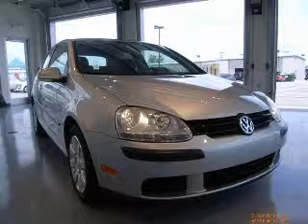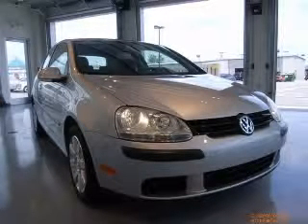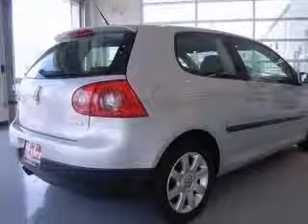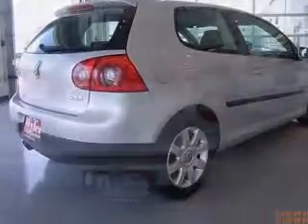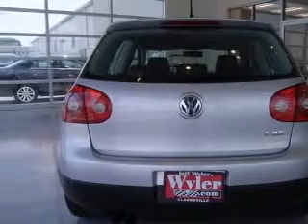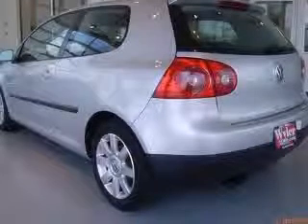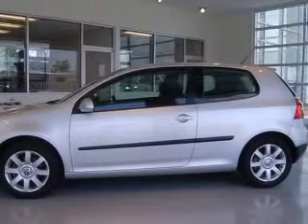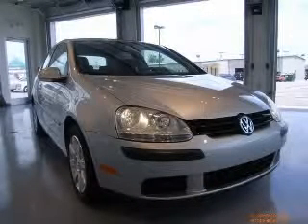2007 Volkswagen Rabbit Jeff Wyler Toyota of Clarksville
2007 Volkswagen Rabbit 2-Door
Engine: 2.5L 5 cyls
Trans: Automatic 6-Speed
Color: Silver
Mileage: 55,306

808 E Lewis &amp; Clark